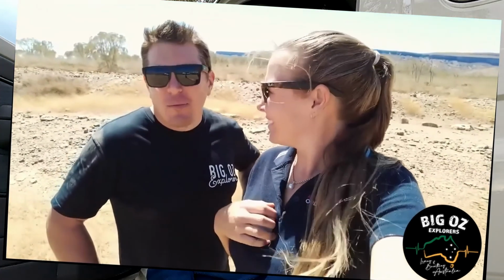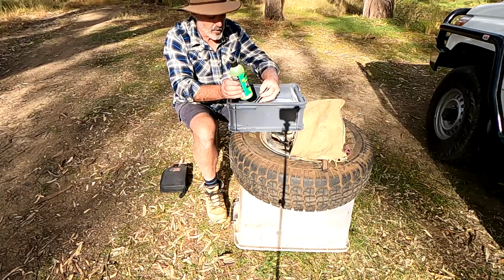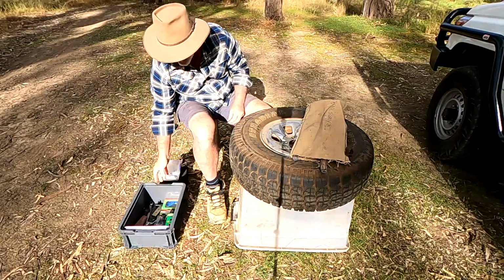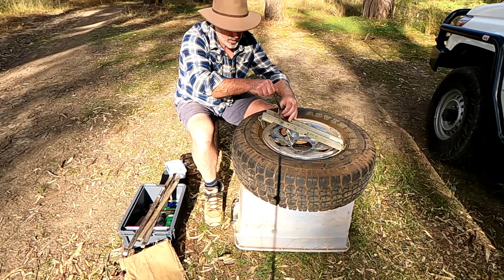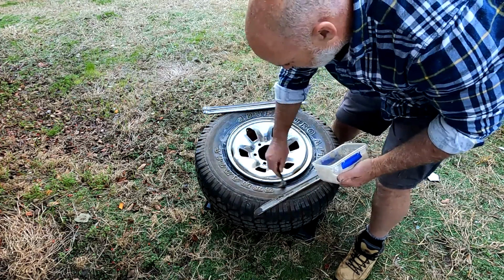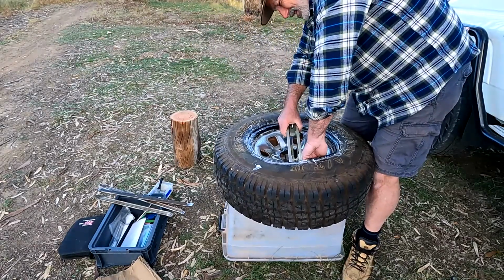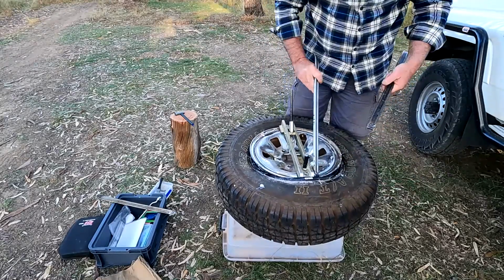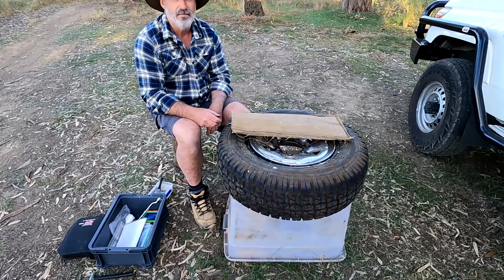How to know just how many spare wheels are enough - part two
Heading out into remote or outback Oz??  Just how many spare wheels are going to be enough?? Possibly no more than the car or caravan comes with from the factory.  Being able to repair tyres yourself in the field is arguably more beneficial than carrying multiple extra spare wheels